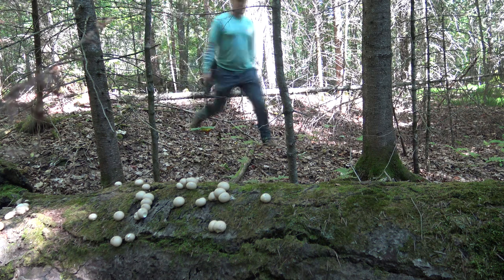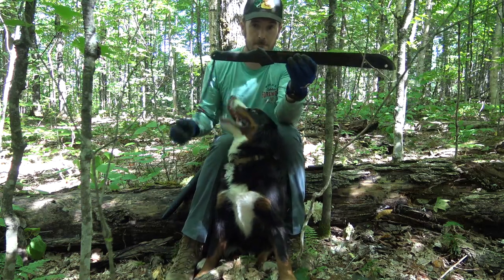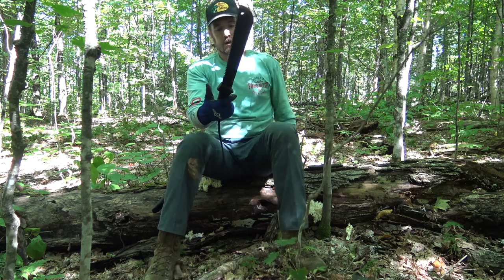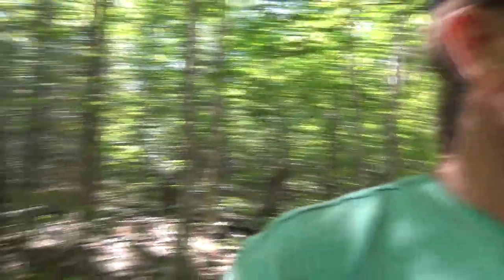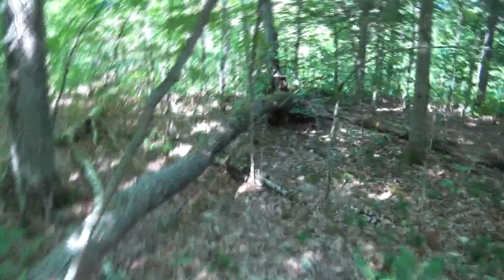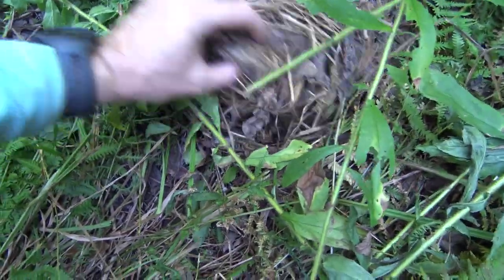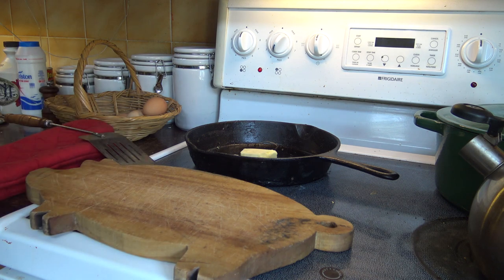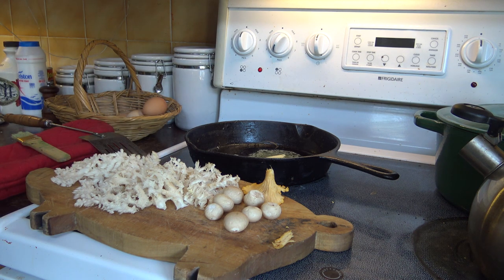Collect and Cook Coral Tooth Fungus (and and apology)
I have to come clean with a new Gerber machete review.  I'm out clearing trails and picking late-summer mushrooms, including Lion's Mane.

Get or Give the gift that keeps on giving! Nomadik adventure boxes deliver monthly gear to your door! Available in the US and Canada.

EcoFlow US (US official site)
EcoFlow Canada (CA official site)